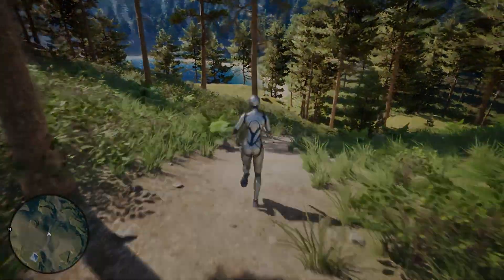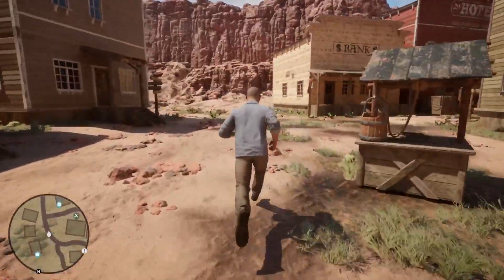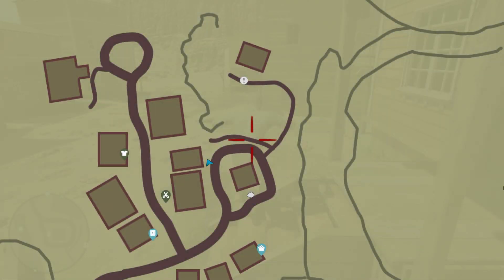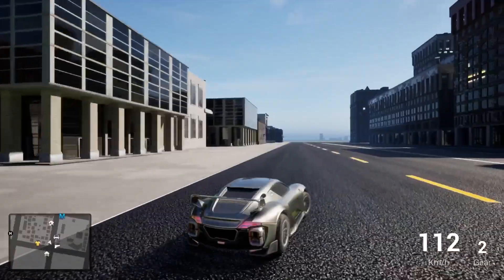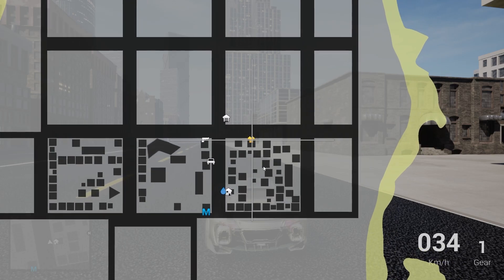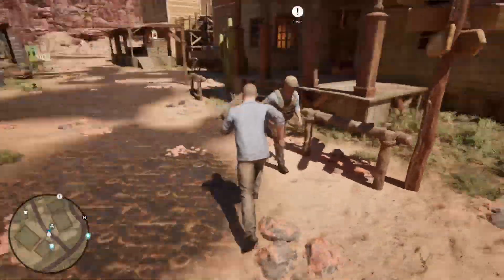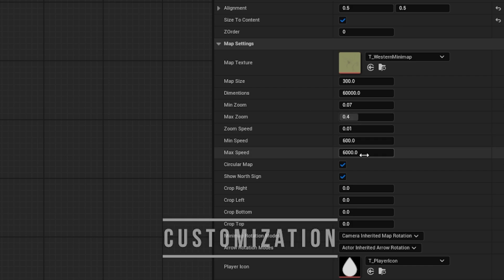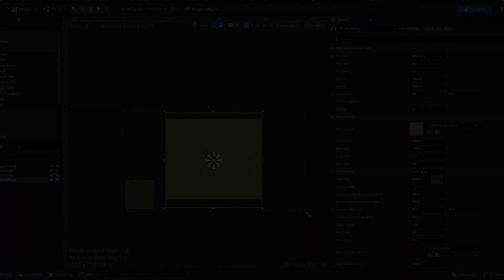Best Minimap System Official Trailer | Unreal Engine 5